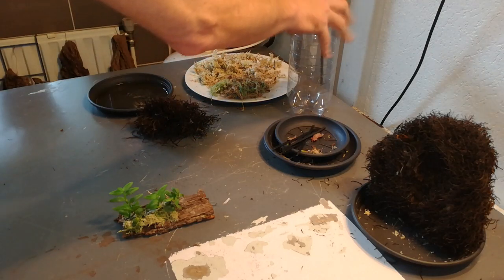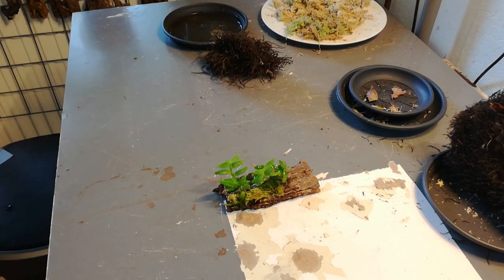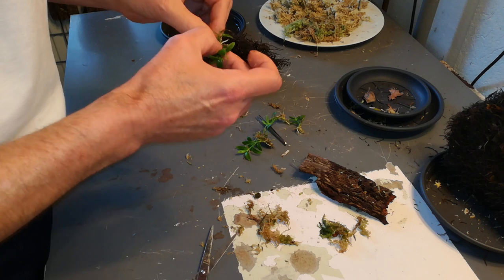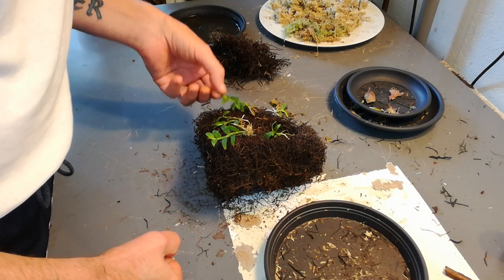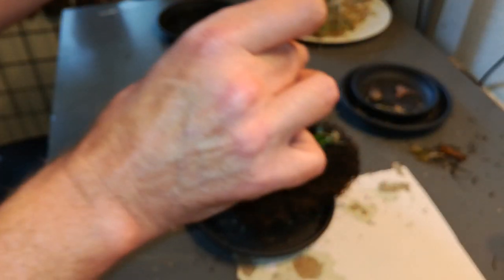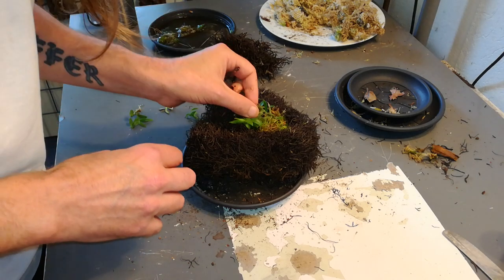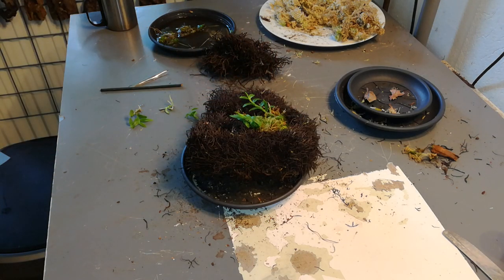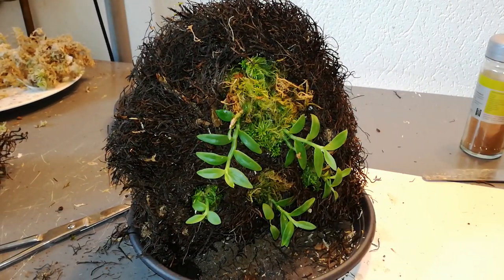Fern Root'n Toot'n - Wednesday 12-6-19